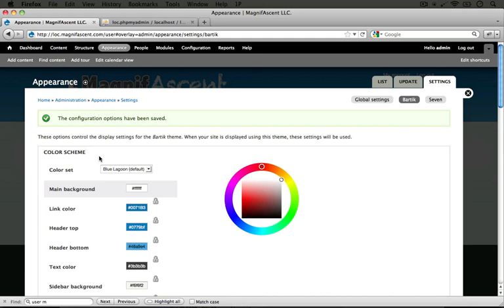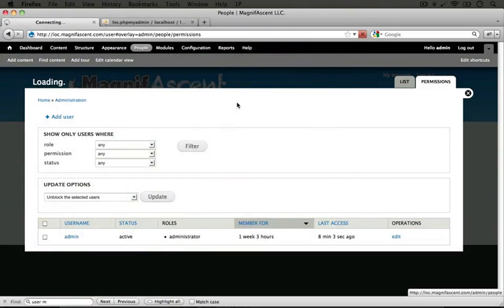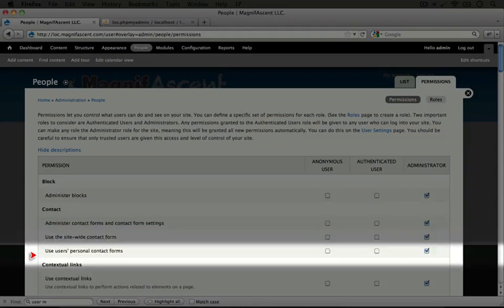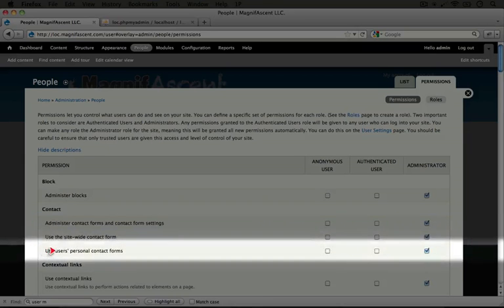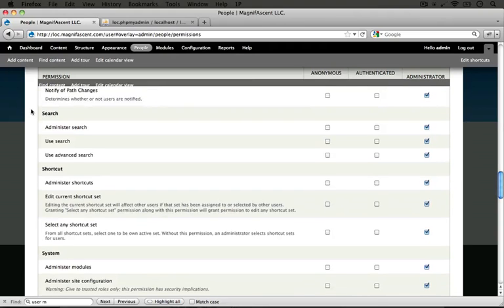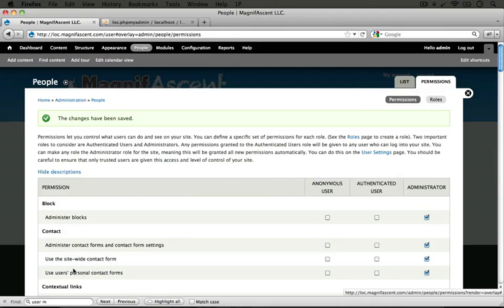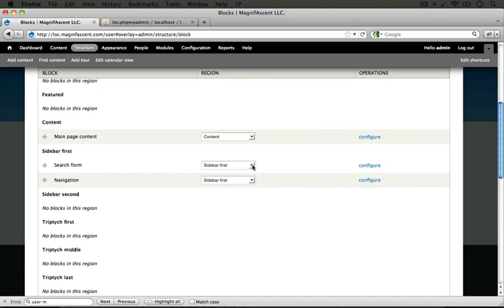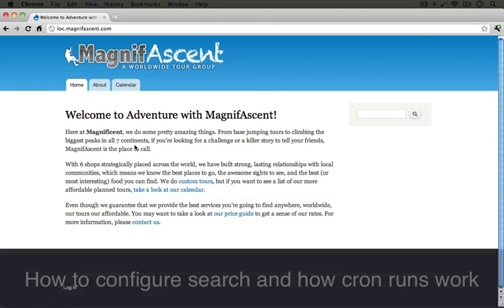What permissions areand how to modify them